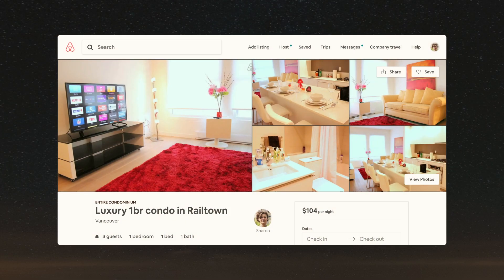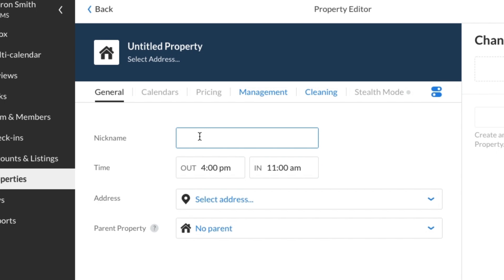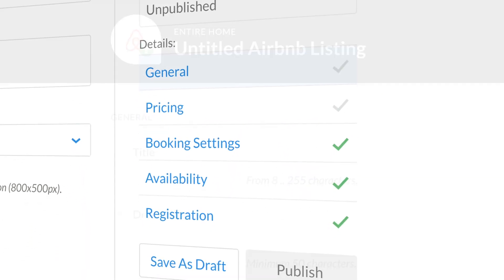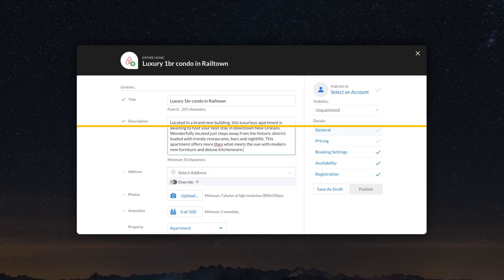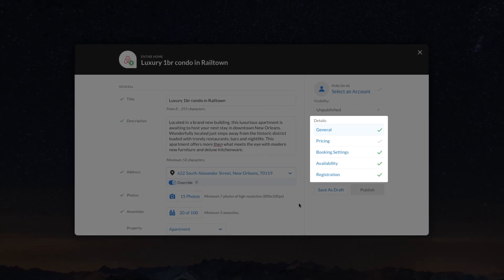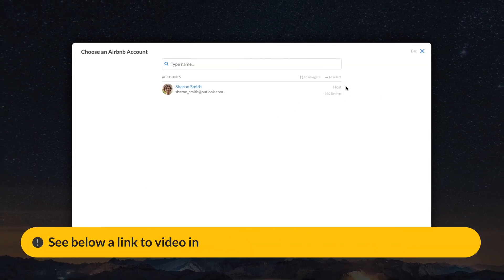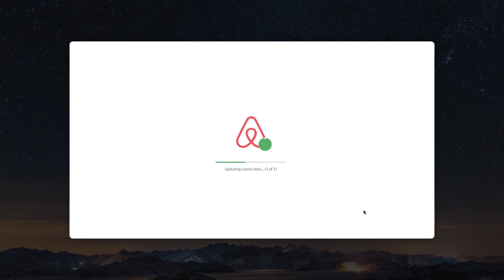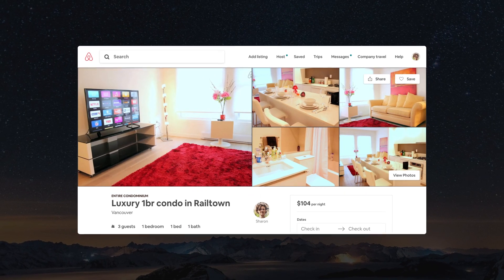Publish Listings on Airbnb via AirGMS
Discover simple steps on how to publish listings on Airbnb directly from AirGMS system. ☝️